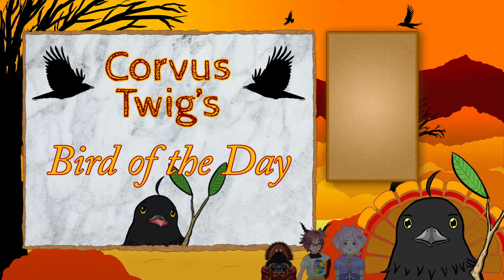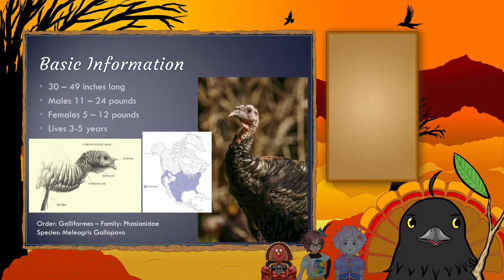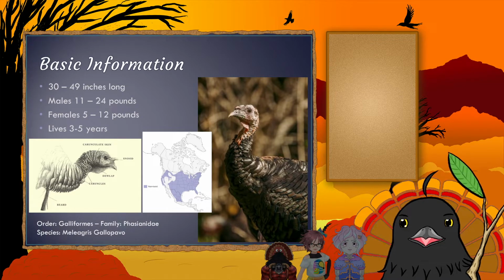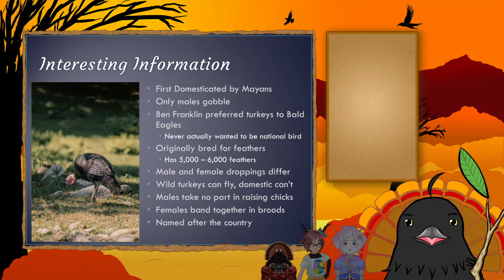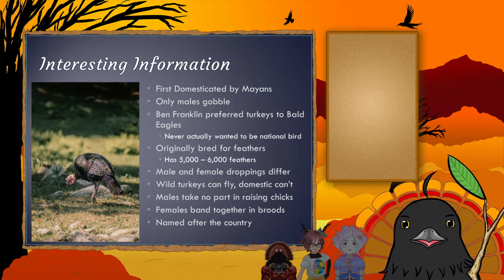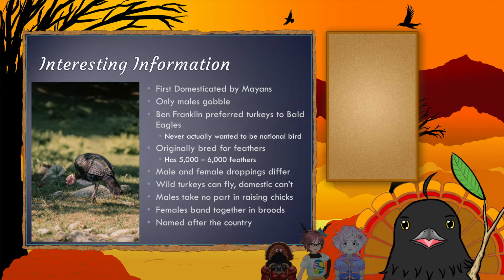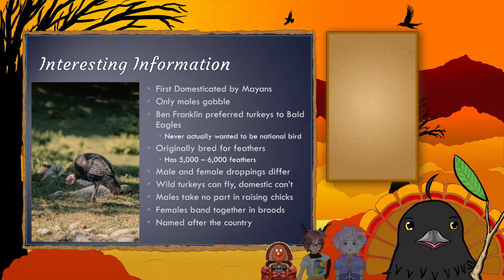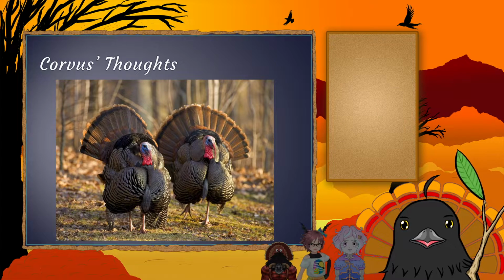Bird of the Day 38 - Turkey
What bird could I possibly have streamed on the 4th Thursday of November?